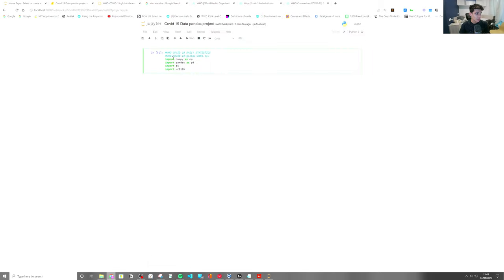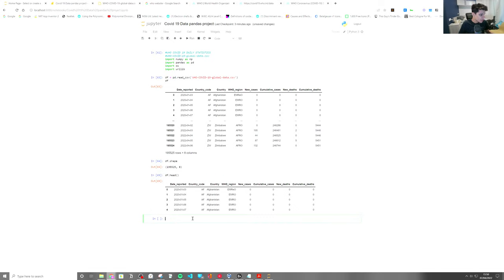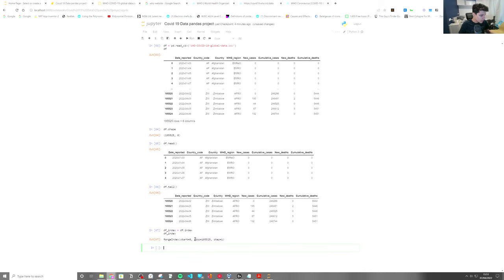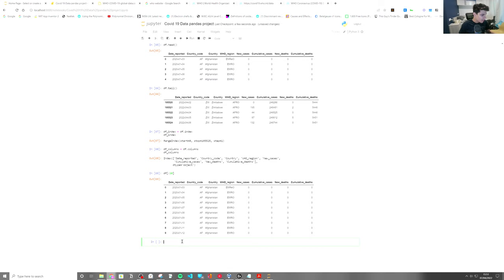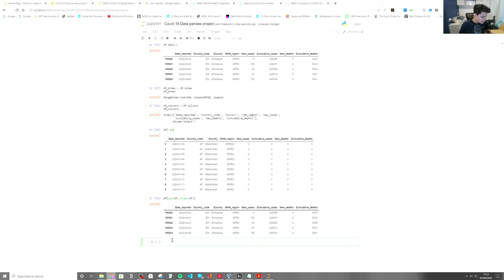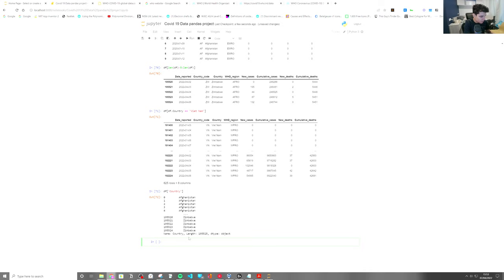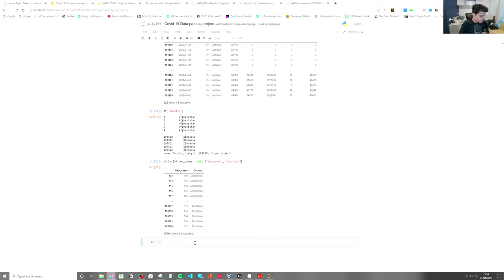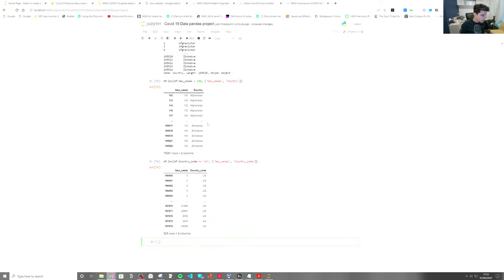Short Pandas Tutorial with Jupyter Notebook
Basic and simple pandas tutorial with Jupyter Notebook